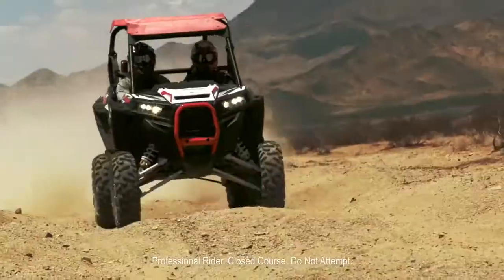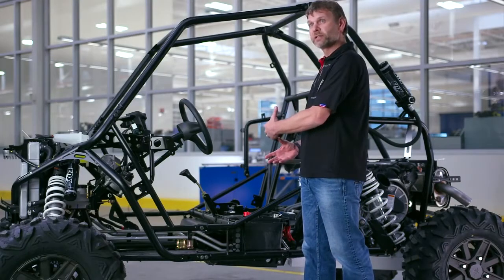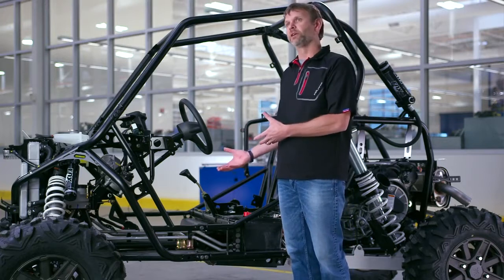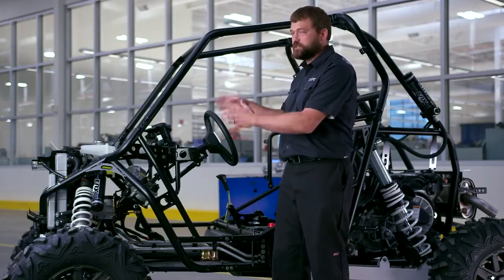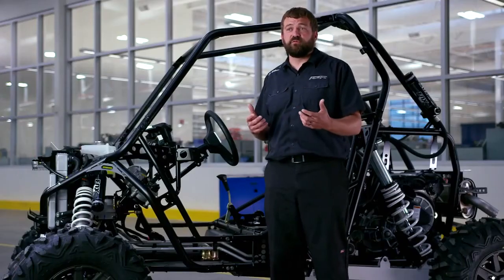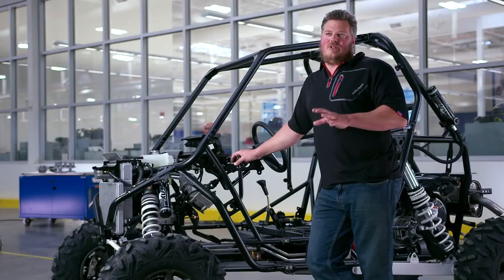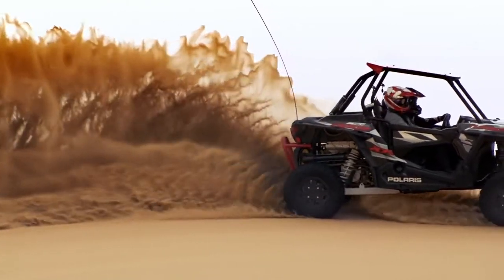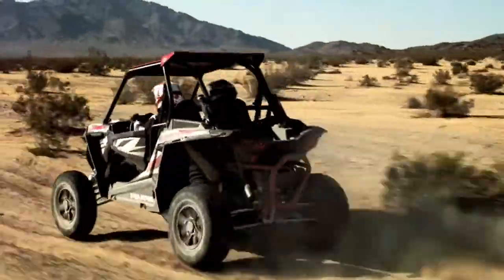2016 Polaris RZR XP Turbo Power Performance - Available At NCY-Motorsports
Check out how the new RZR XP Turbo transfers power into performance.